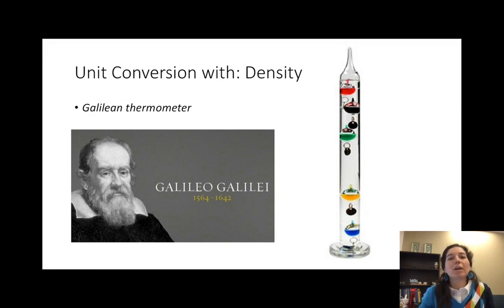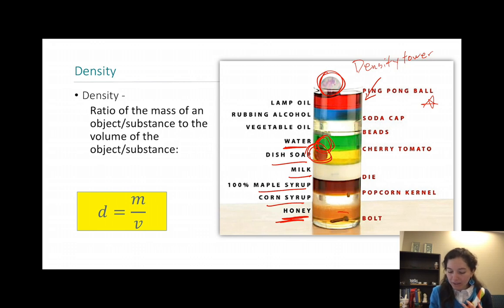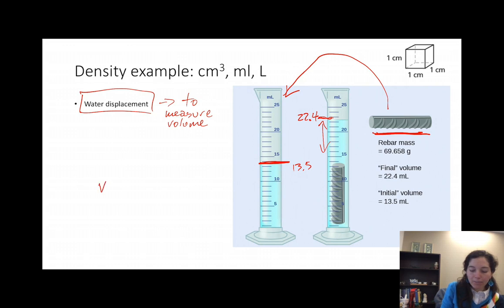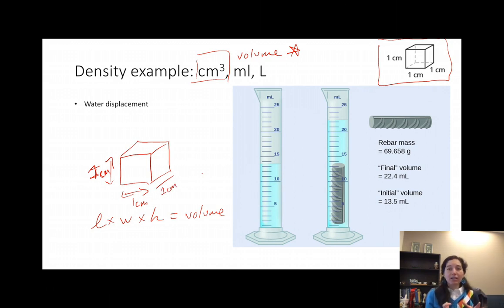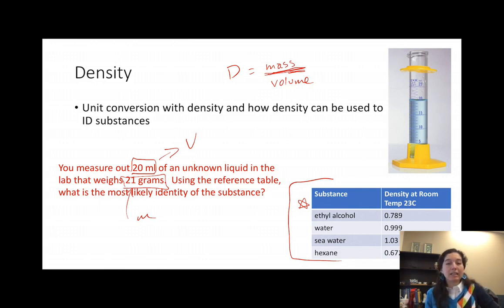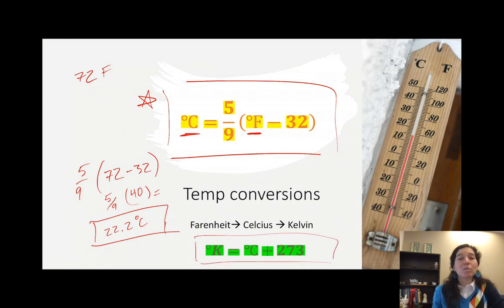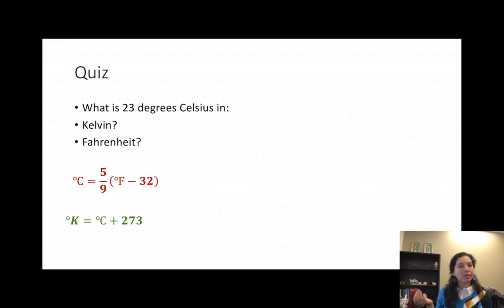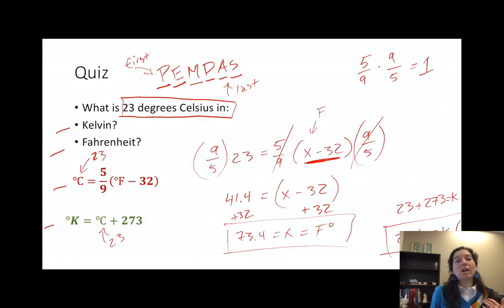Topic 3.2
CHEM 105 Topic 3.2 on Density and Temperature  in Chemistry